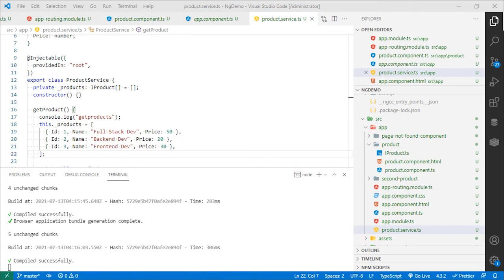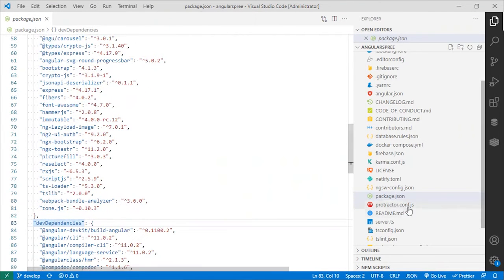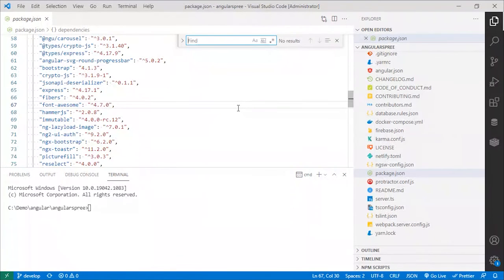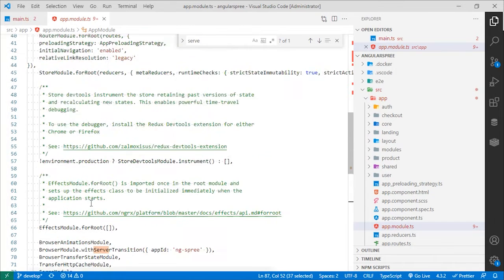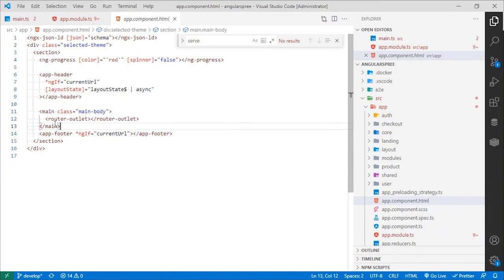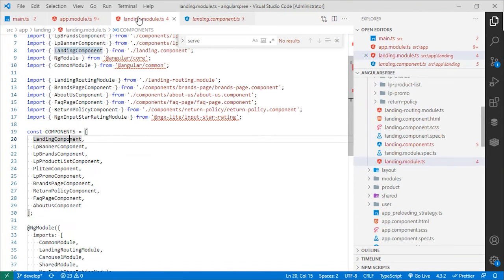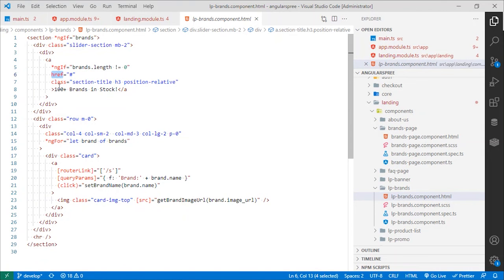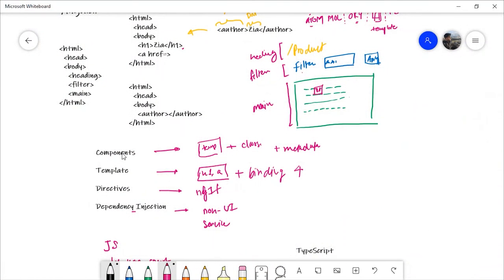Full-Stack Developer - Day 28 - Angular 12 - Part 03